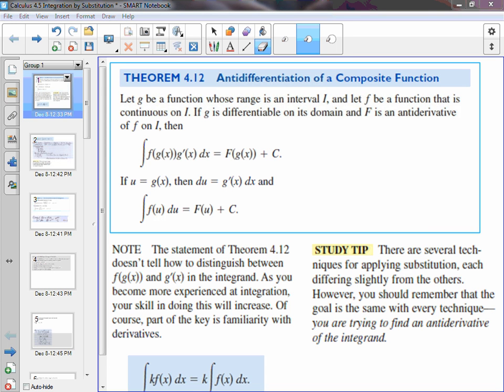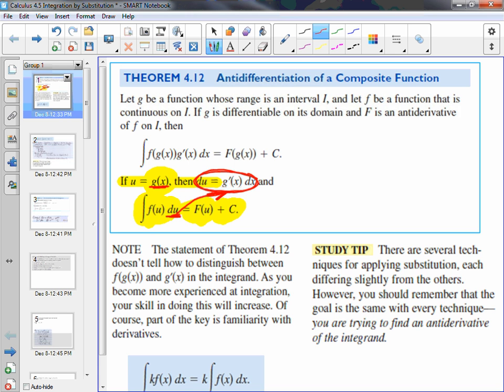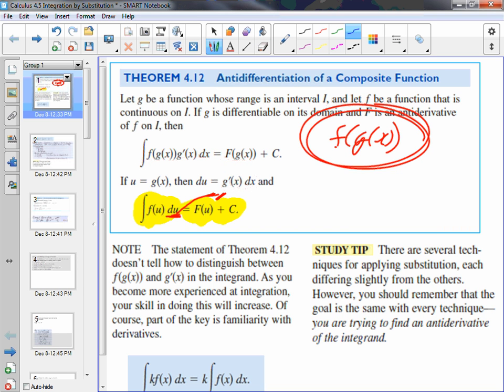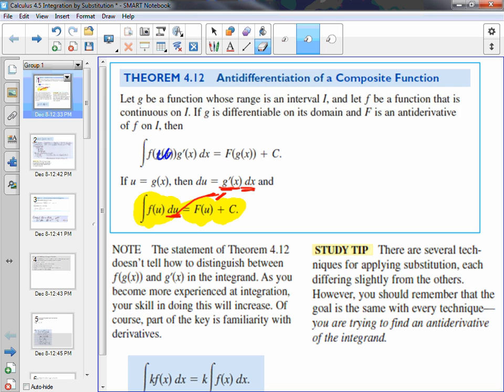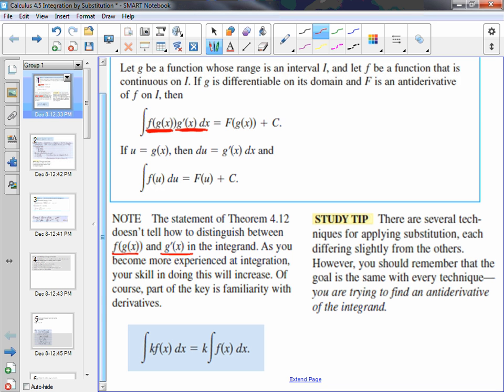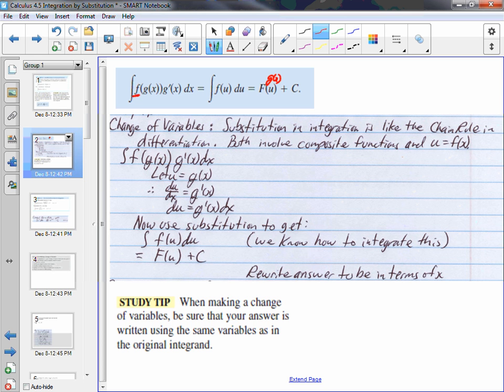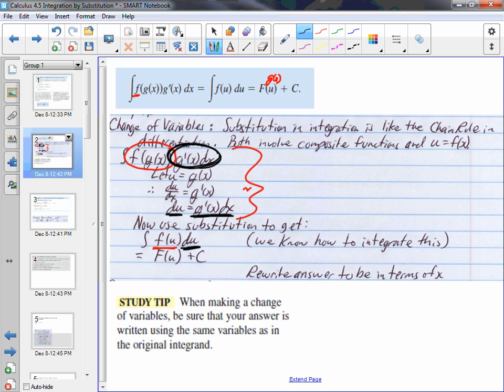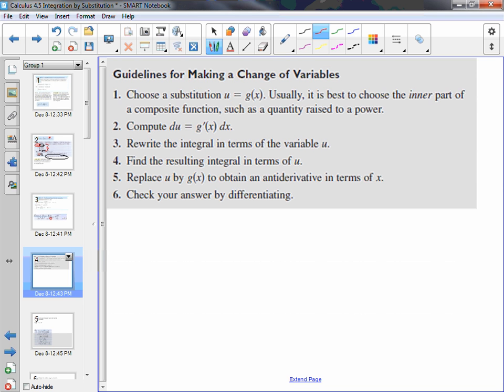4 5 Integration by Substitution Day 1